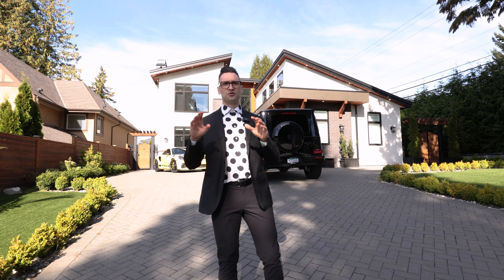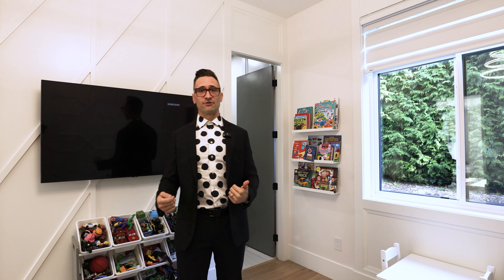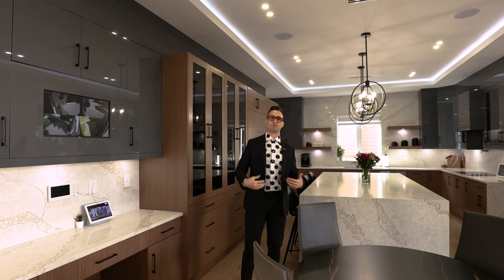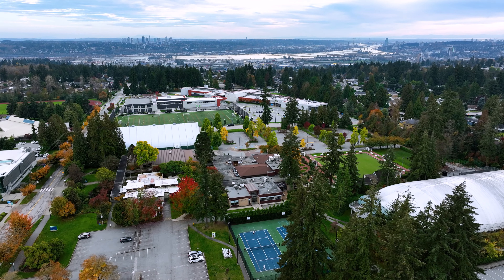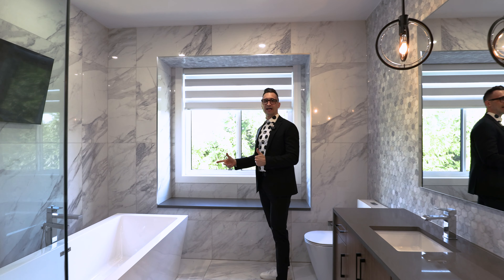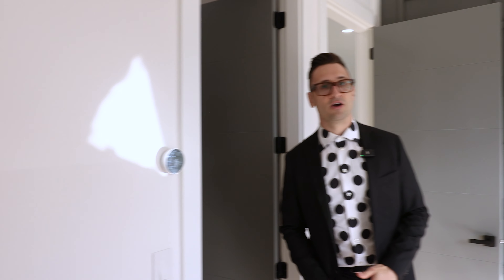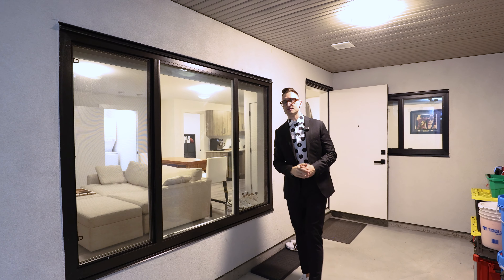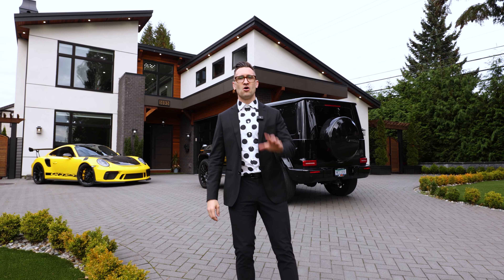TOURING a $3.6M ULTIMATE Luxury Family Home | Coquitlam Real Estate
Welcome to this stunning, custom-built masterpiece where luxury and modern convenience come together seamlessly. With 5,543 sq ft of space, this 8-bedroom, 9-bathroom home showcases flawless craftsmanship and thoughtful design, offering the ultimate blend of elegance and functionality.

Step into the grand entryway with 20-foot vaulted ceilings and nearly 10-foot ceilings throughout the main level, setting the tone for a sophisticated living experience. The open-concept kitchen is a chef's dream, featuring premium Miele appliances, a spice kitchen, and 14-foot accordion doors that flow effortlessly into the maintenance-free backyard. Out back, enjoy a putting green, heated patio, and outdoor lounge area—perfect for entertaining year-round.

The upper floor hosts generous bedrooms, each with its own walk-in closet and private ensuite, while the main floor bedroom provides a private retreat, ideal for guests or intergenerational living. The property also includes a legal two-bedroom suite, with city approval potential for an additional one-bedroom suite, making it perfect for extended family or rental income.

Located in the heart of Coquitlam, this home is close to top schools, parks, shopping, and the Poirier Sport & Leisure Complex. It’s the best of modern luxury and suburban living. Don’t miss your chance to tour this exceptional home—book your private showing today!

📚 Video Chapters 📚

00:00 - Intro
00:09 - Kyle Mark Vancouver Realtor | Vancouver Listing Agent
00:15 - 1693 Smith Avenue | Coquitlam Real Estate
01:08 - Main FloorTour
03:20 - Unbelievable Kitchen Details
04:30 - The Perfect Indoor Outdoor Design
05:30 - The Advantages Of Living In Coquitlam
06:45 - Top Floor Tour
09:18 - Basement Tour
11:29 - Mortgage Helper
03:20 - Vancouver Real Estate Agent | Book a Call with Kyle Mark

Vancouver Realtor
🏢 eXp Realty Luxury Canada